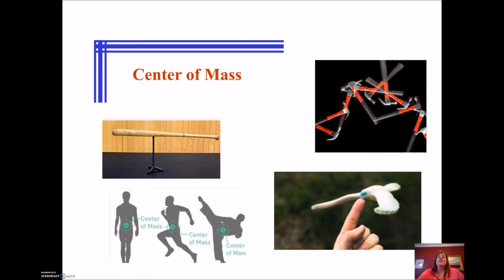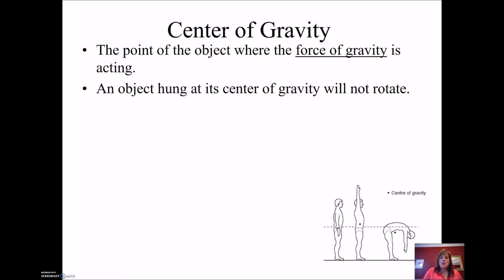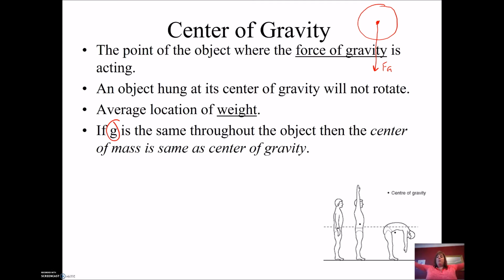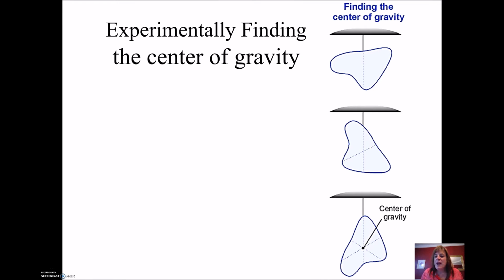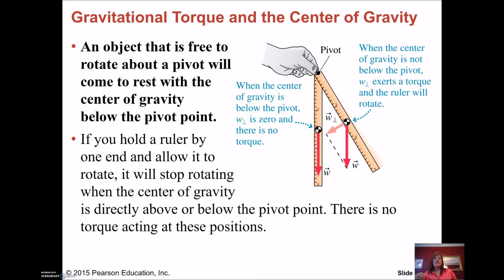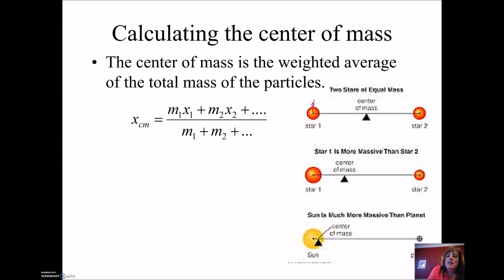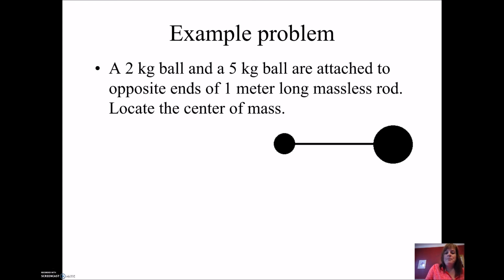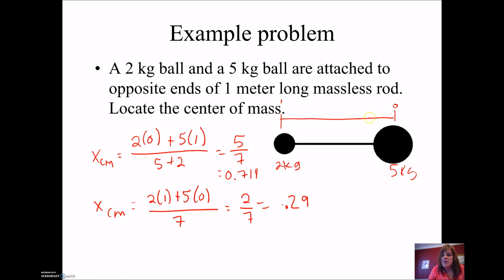AP Physics 1 Unit 5.Rotational Motion Video 2 Center of Mass